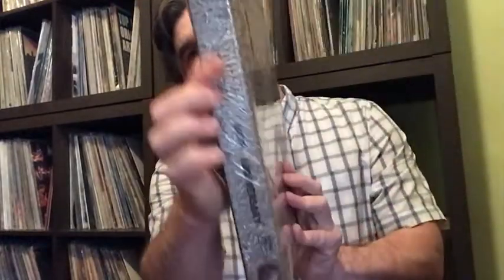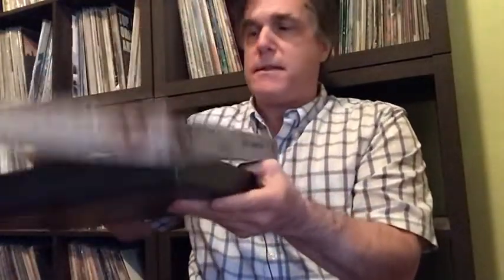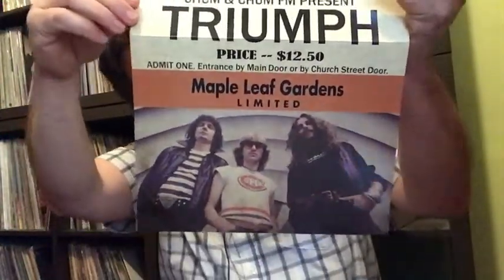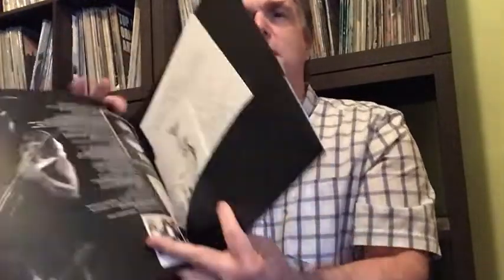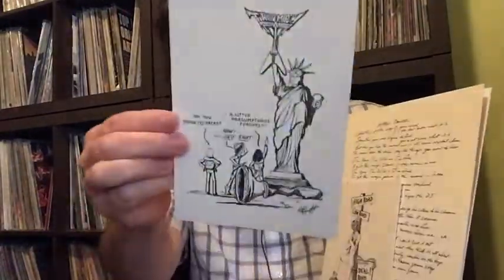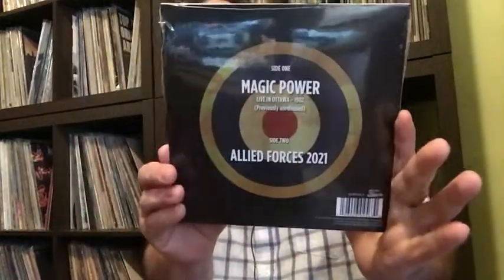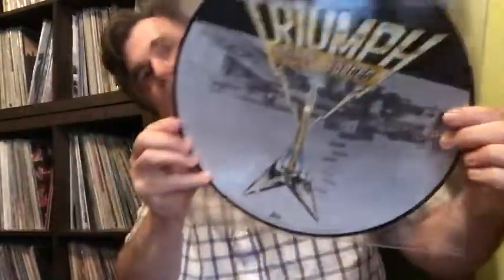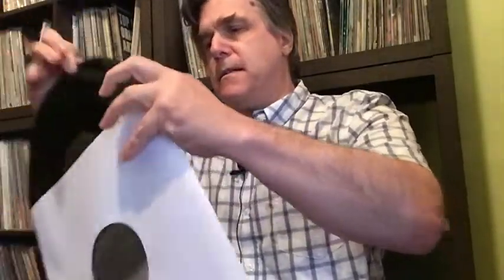Unboxing: Triumph Allied Forces 40th Anniversary Box (RSD Drop 1)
We take a look at the Triumph box